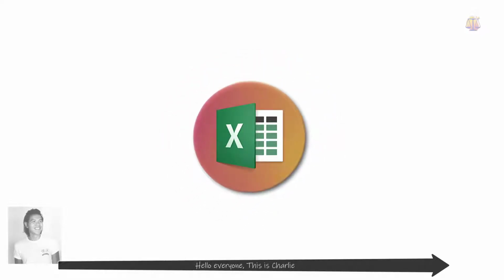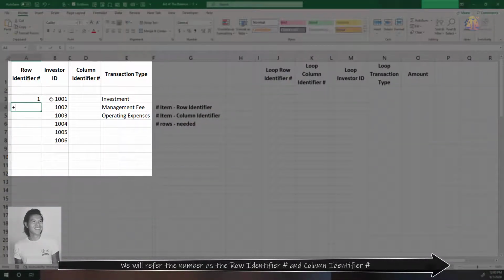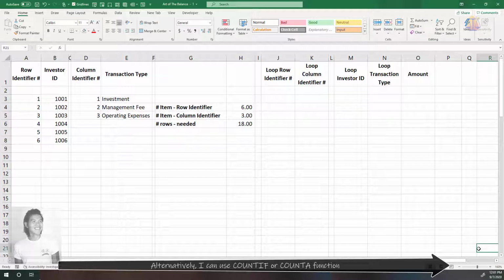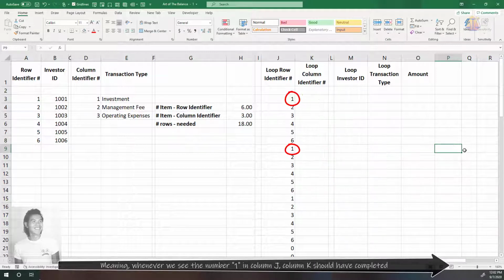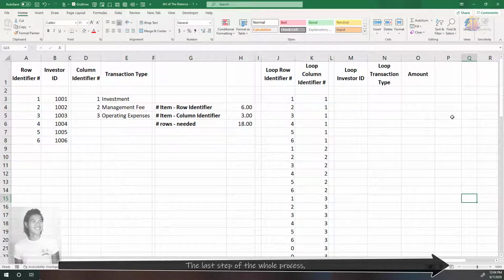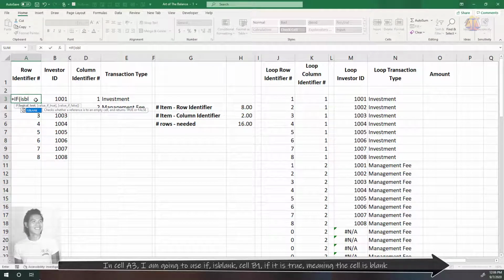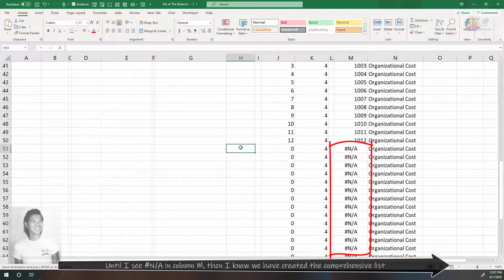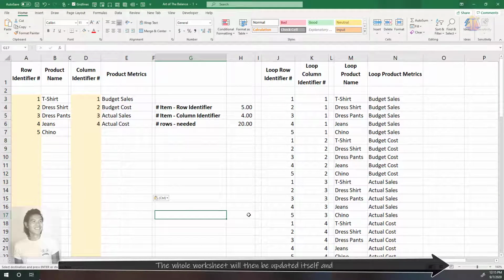Creating Loops for TWO series of items for transforming data | No VBA | Accounting in Excel (Part 2)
In this tutorial, I will be wrapping up the whole process of creating the loops for a series of item and completely transform the data from an aggregate format to transactional format with the INDEX-MATCH ( ).

In the last tutorial, we successfully created the first loop. Today's video we will continue to work on creating the second loop. Creating loops is very useful in the Excel world. It can help transforming the data. A set of data that is presentable (aggregate format) might not be easy to manipulate, and a set of data that is easy to manipulate (transactional data) might not be presentable. Therefore, we are learning the trick of transforming the data so we can be ahead of the game.

My teaching methodology will help you understand the logic of the functions rather than forcing yourself to memorize how to use the functions.
Timestamps:
0:00:00 - Introduction - we can loop a series of items to help us transform the data from aggregate format to transactional format
0:00:44 - Preparing the identifiers
0:01:32 - Summarizing the data
0:02:10 - Visualizing the end result
0:02:24 - Creating the first loop
0:02:35 - Creating the second loop
0:04:10 - Wrapping up with VLOOKUP function
0:04:47 - Enhancing the worksheet, ISBLANK function
0:06:17 - Wrapping up the whole process with INDEX-MATCH function
Art of The Balance

I teach Accountants Excel to enhance their performance.
I build Excel file for Companies to improve the reporting and operating process.